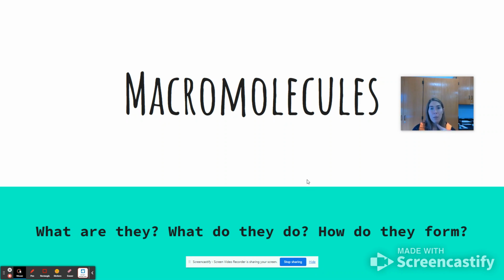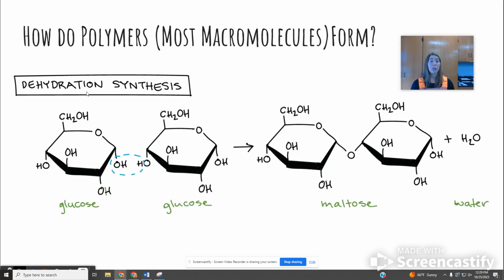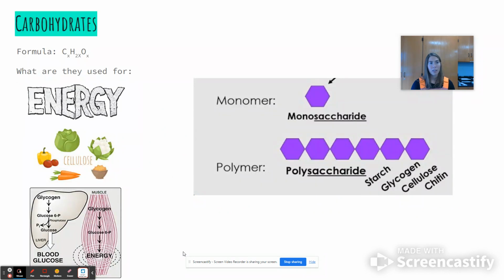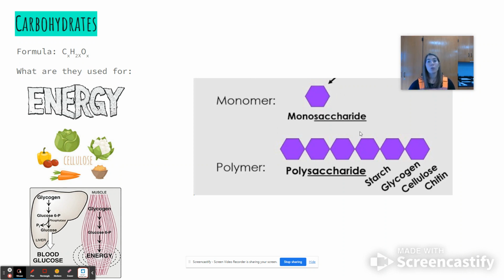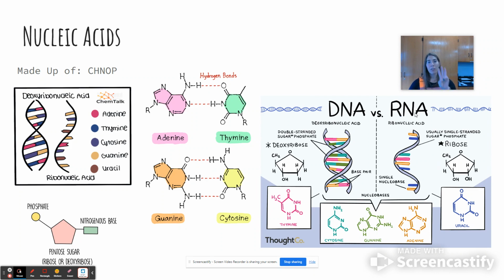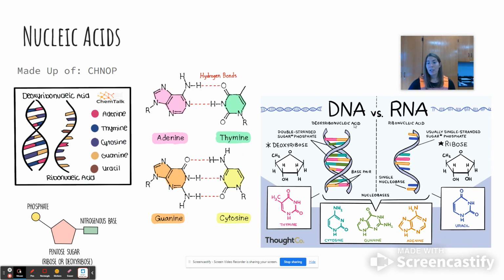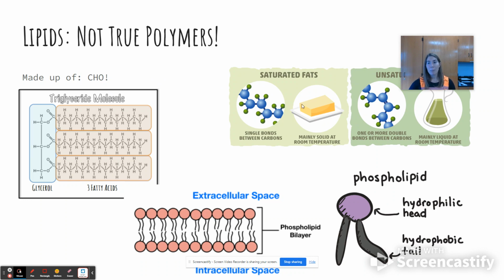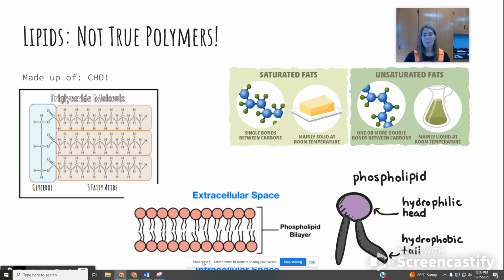Macromolecules Short and Sweet!